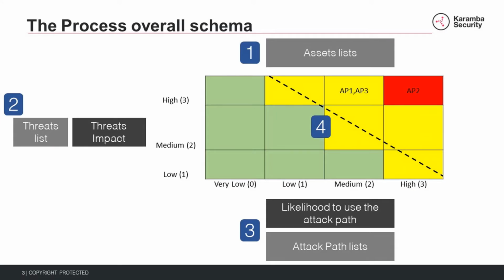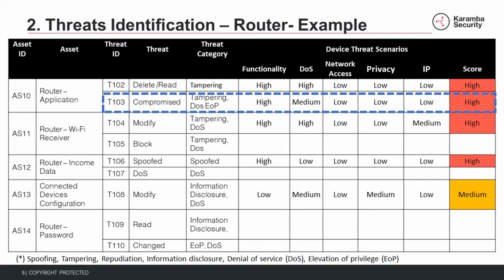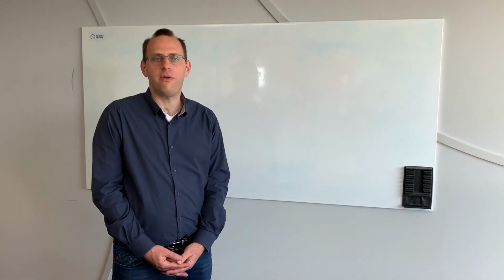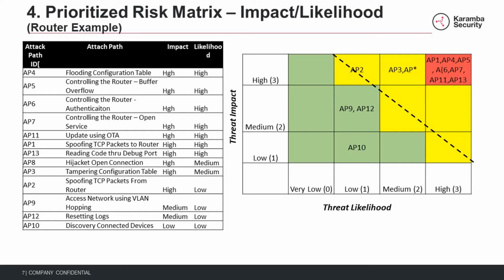TARA video with bluppers